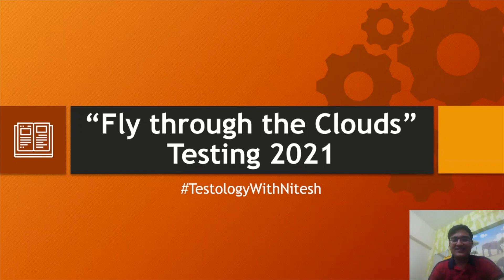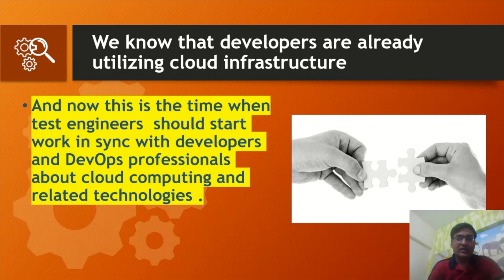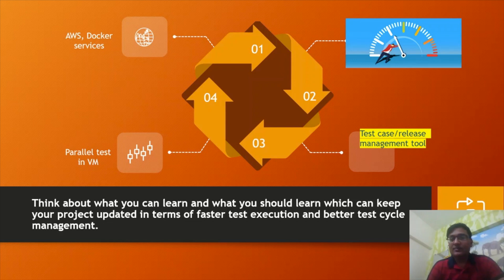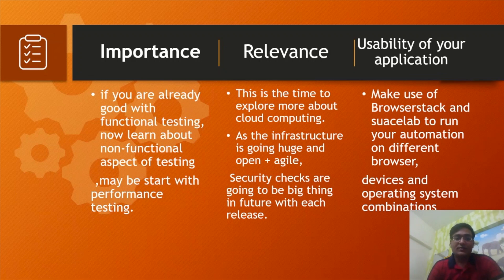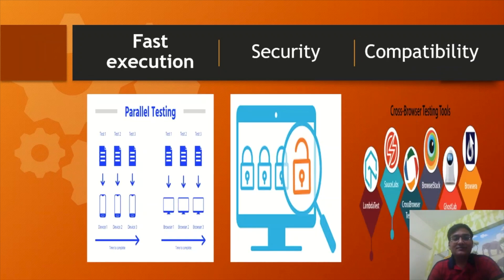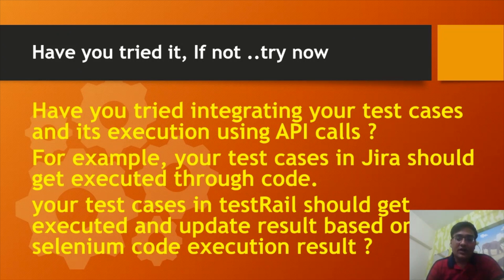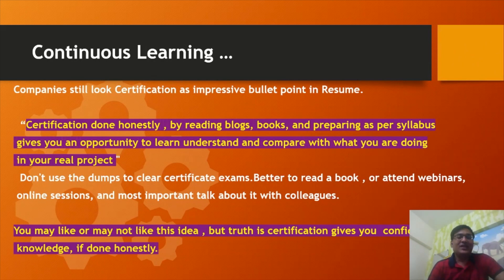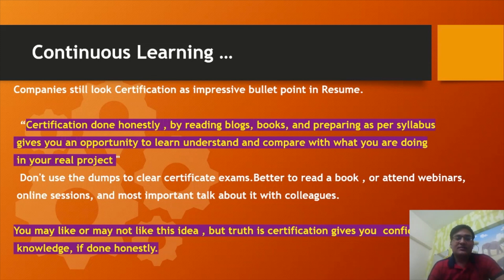"Fly Through the Clouds" Testing 2021 by Nitesh Jain | QA INSPIRATIONAL TALKS 2021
About the event:
QA Inspirational Talks 2021 - the event is an inspirational & influential video clip from expert speakers, test leads, founders, managers & industry top community leaders on testing, automation, RPA, best practices, techniques, tips, strategies, upcoming trends, and suggestions.

About this QA Talk:
"Fly Trough the clouds".

Speaker Bio:
SDET/CSM/Istqb-TestManager | Tester for all the seasons and reasons

 13+ years in Software Industry which includes Manual Testing (5+year) and Automation (8+year)

o ISTQB-Advance level Test Manager +Test Analyst +Technical Test Analyst certified.
o Significant experience in Manual Testing, Automated Testing, Quality Assurance & Control,
Test Management, Release Coordination, Process Implementation & Improvement.
o Experience in Leading Test teams for various Projects of off shore - on shore model.

o Sound Knowledge of Testing Concept & Methodology, Defect life cycle & Defect Prevention.

o Excellent analytical abilities, communication Skill & interpersonal skills.

o Test Automation Framework design Using Selenium Java TestNG, Cucumber, Maven

o Client interaction skills with clear understanding of the requirements.

o Have good judgment skills while Making Test Plan, reporting and prioritizing software bugs in conjunction with the Development or support Team & Testing teams.

o Ability to learn Domain Knowledge related to the application in a short period of time.